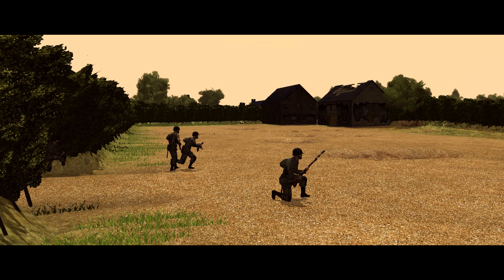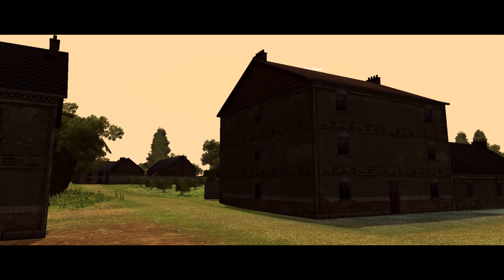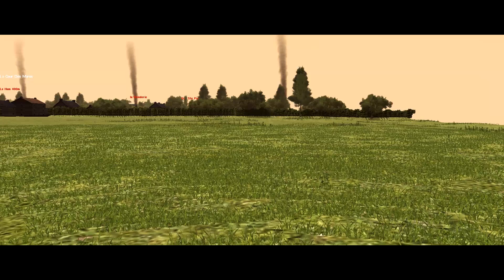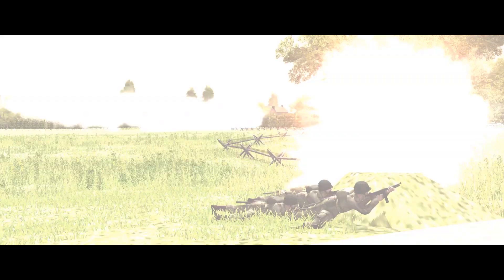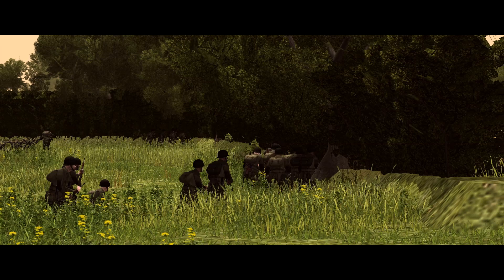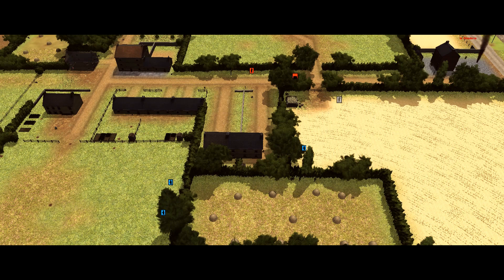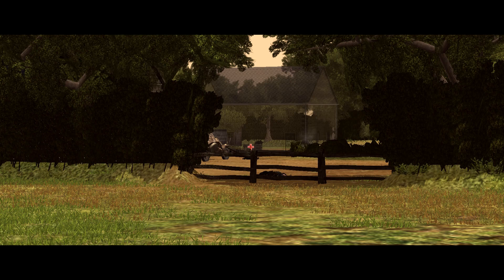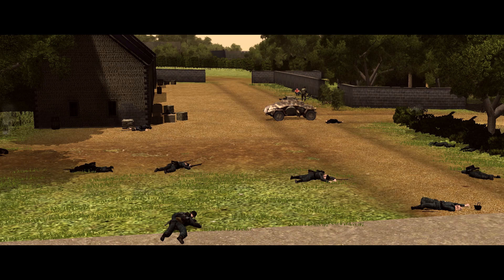CMBN Montebourg 12: Holding Action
Easy Company, 505th PIR conducts a holding attack on German forces north of le Ham. Mission 12 of the Road to Montebourg Campaign.

This is Combat Mission: Battle for Normandy, set on the Western Front from July to September 1944. Mods-wise I'm running the ubiquitous HQS sound mod, Vin's Geometric icons, Vein's effects and a tweaked version of Barbarico's War Movie filter mod. Combat Mission is a game developed by Battlefront.com.

One of the most realistic tactical simulations ever made, Combat Mission covers a wide variety of military settings, from World War 2 (Normandy, Market Garden, Sicily, Italy and the Eastern Front) to fictional modern conflicts in Syria (Shock Force) and Ukraine (Black Sea). You can find out more about Combat Mission by visiting and especially the forums.